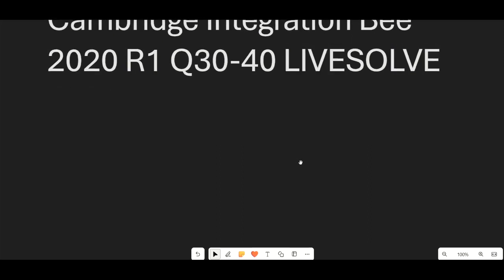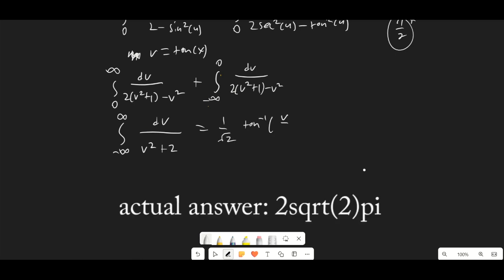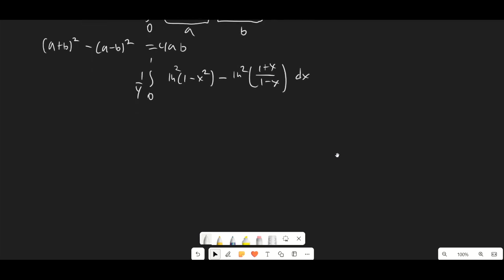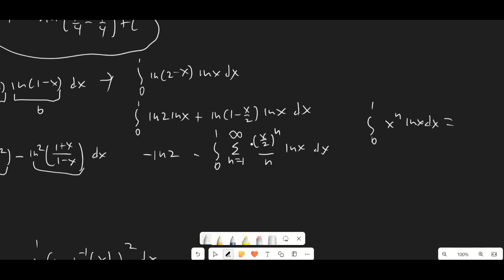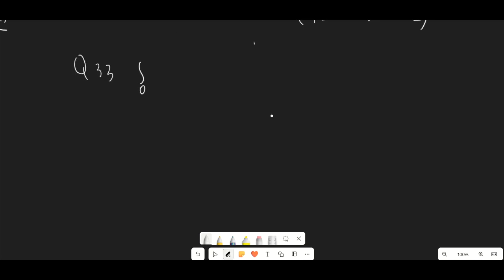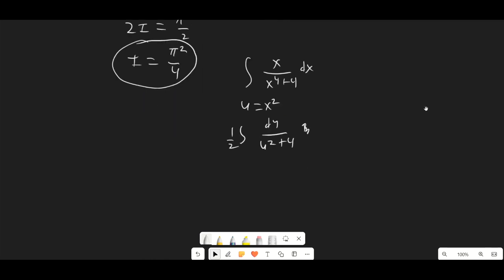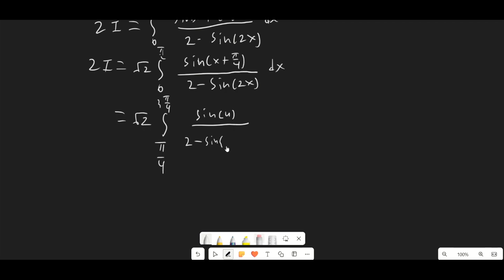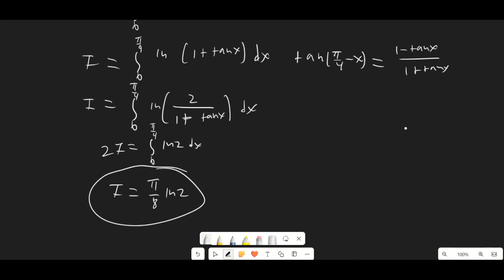Cambridge Integration Bee 2020 R1 Q30-40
Cambridge Integration Bee 2020 Round 1 problems 30-40 (except 39) solved live :). Some slight mistakes fixed in editing.